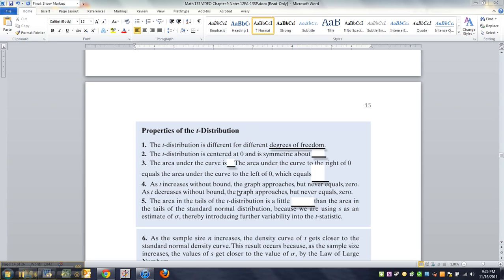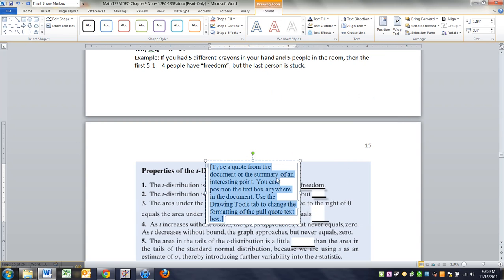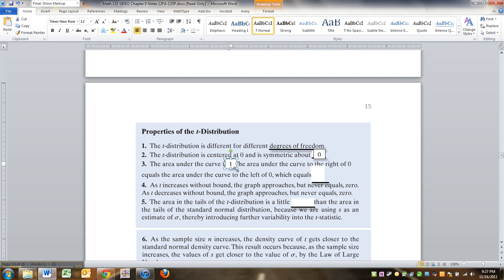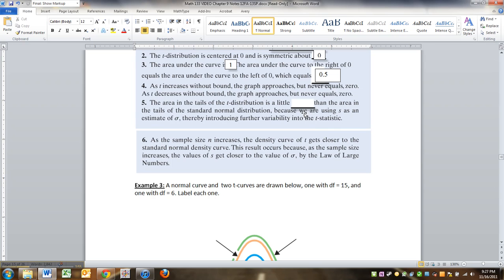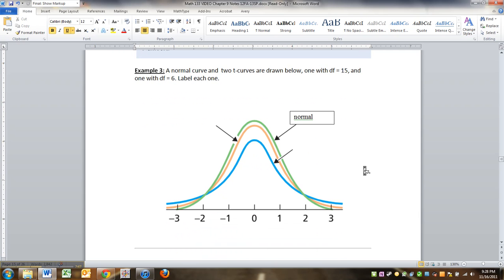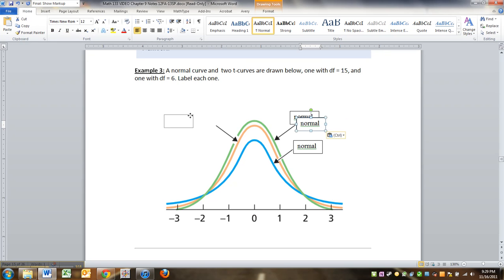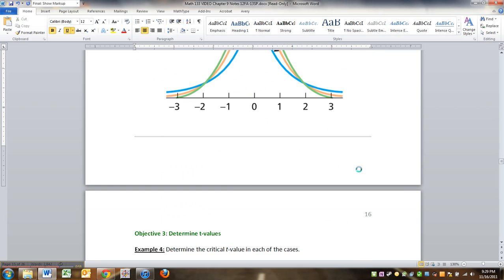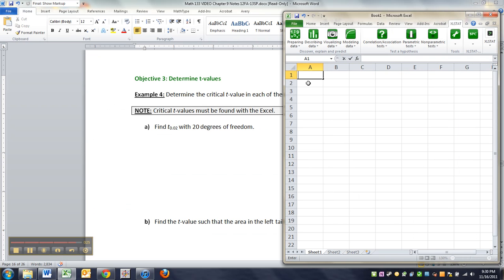9.2 Lecture - Part 3 of 8 - Math 133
Covers: Confidence Intervals for Mean (9.2 Notes, pages 15-16)